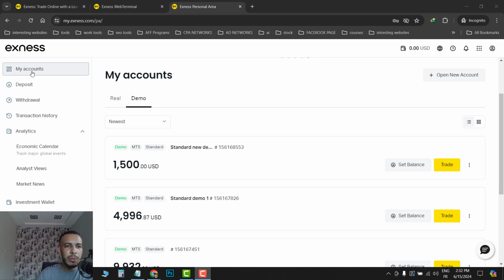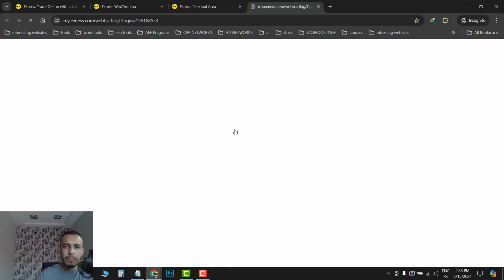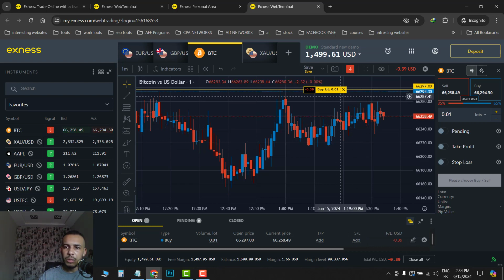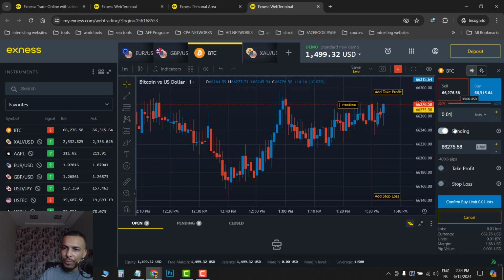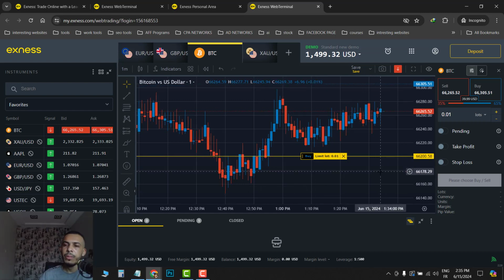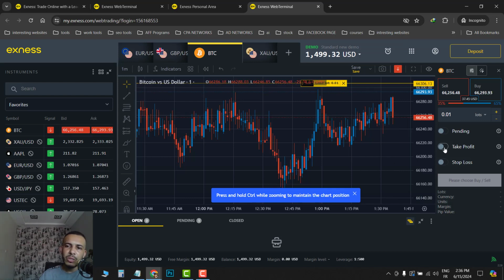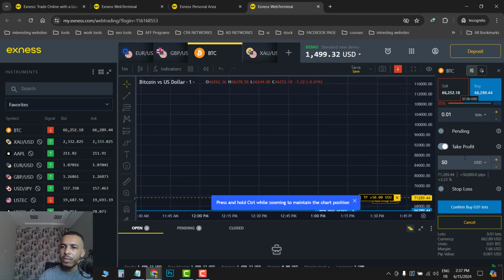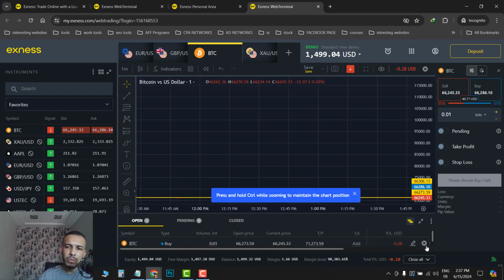How to Buy and Sell in Exness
In this video, we'll show you how to buy and sell assets on the Exness trading platform with our easy-to-follow, step-by-step guide. Learn the basics of placing market orders, setting stop-loss and take-profit levels, and managing your trades effectively. Whether you're new to trading or looking to improve your skills, follow along to understand the process of executing trades on Exness quickly and confidently. Watch now to start trading with ease on Exness!